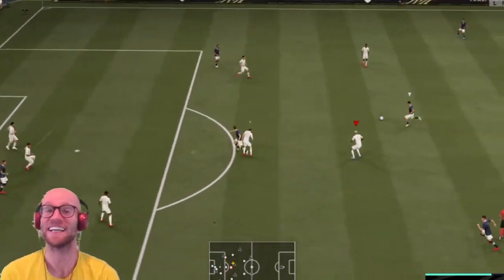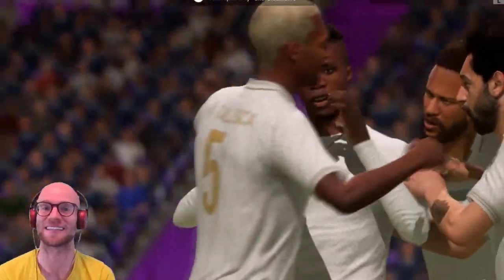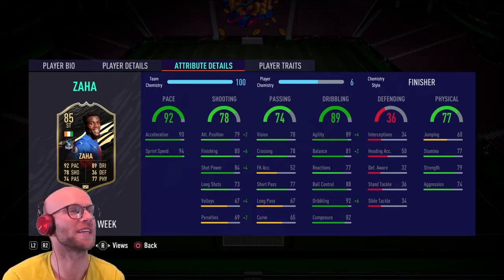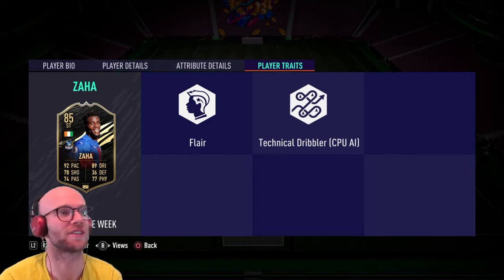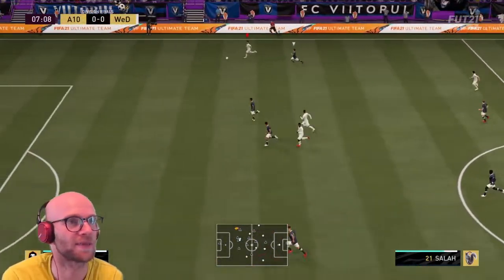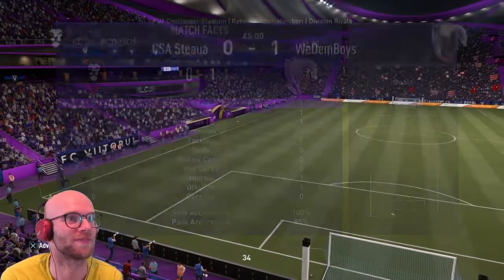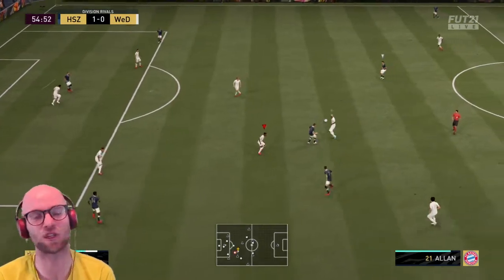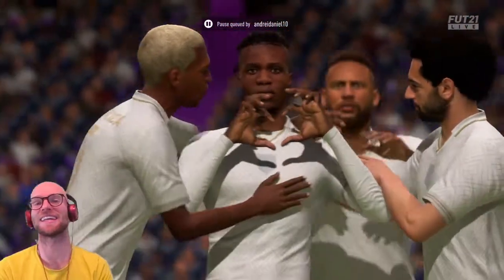ONE OF THE FASTEST STRIKERS IN FIFA 21!! 85 TOTW WILFRED ZAHA PLAYER REVIEW! FIFA 21 ULTIMATE TEAM!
YestErday EA have released Team Of The Week 5 and most notable playerS are Joe Gomez, Valverde and the main man of this episode Wilfred Zaha!
He got incredible pace and 5 star skill moves, but will his dribbling be good enough for the weekend league?!

I hope you guys enjoy this video and pack a TOTW Zaha yourselves as well!

- PLAYER REVIEWS
- WILFRED ZAHA FIFA 21
- 85 WILFRED ZAHA FIFA 21
- WILFRED ZAHA REVIEW FIFA 21
- WILFRED ZAHA
- WILFRED ZAHA PLAYER REVIEW FIFA 21
- BEST STRIKER FIFA 21
- TOTW WILFRED ZAHA
- TOTW WILFRED ZAHA FIFA 21
- TOTW WILFRED ZAHA REVIEW